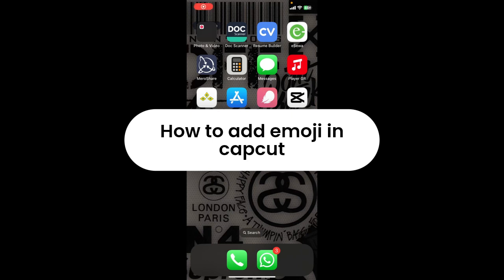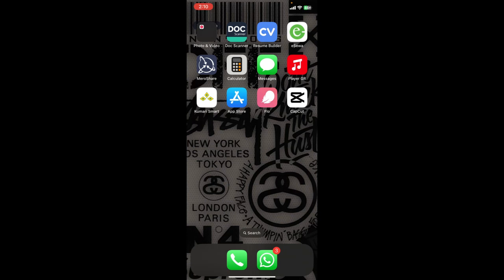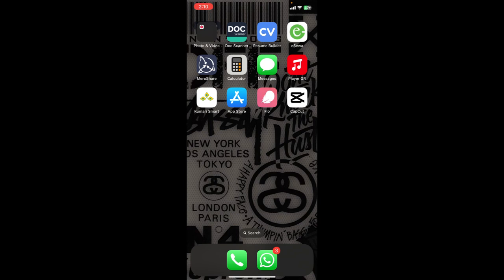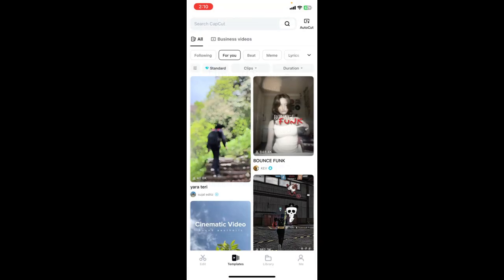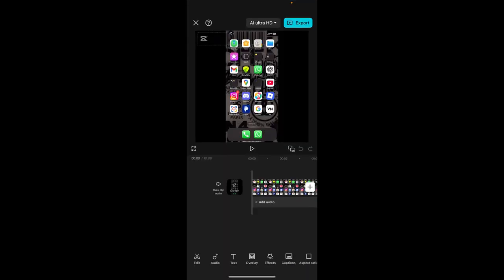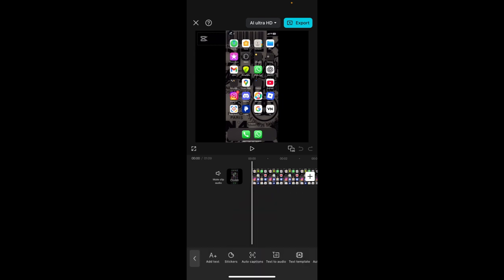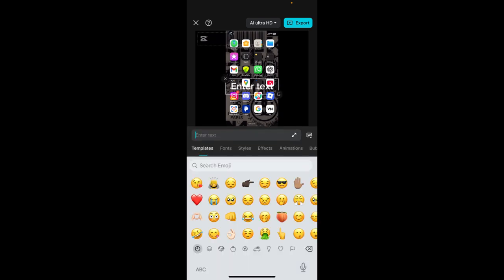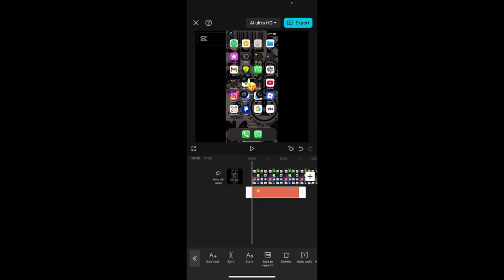How to Add Emoji in CapCut 2025?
Want to add fun and expressive emojis to your videos in CapCut? This simple guide shows you how to easily insert emojis into your projects, enhancing your content with fun visuals. Whether you're creating a vlog, tutorial, or social media post, adding emojis will give your video an extra pop!

✅ Watch now to bring your CapCut videos to life with emojis!